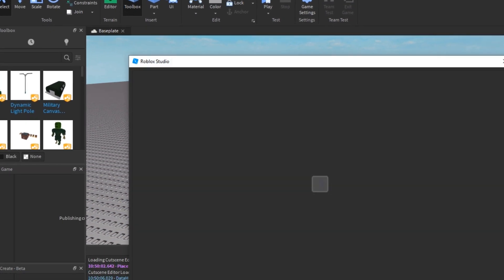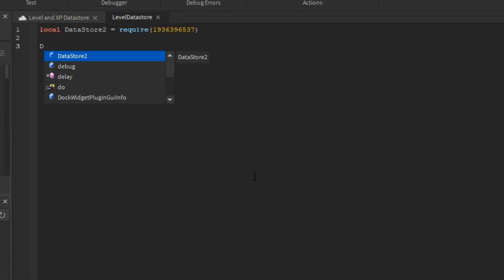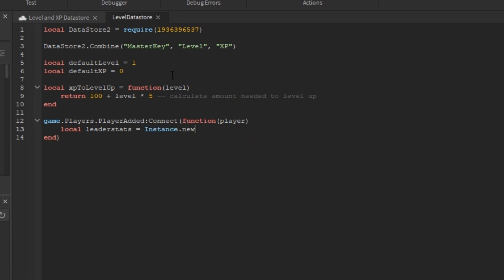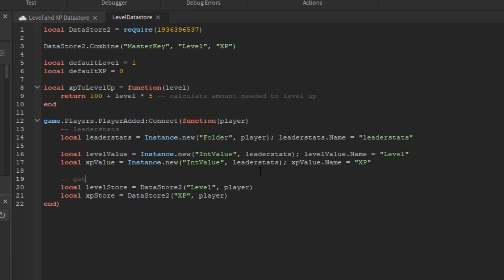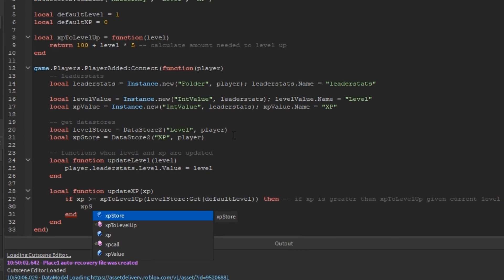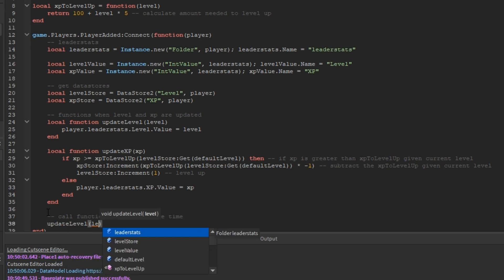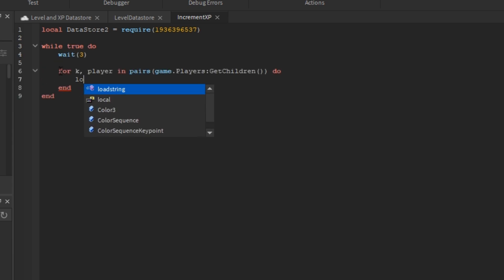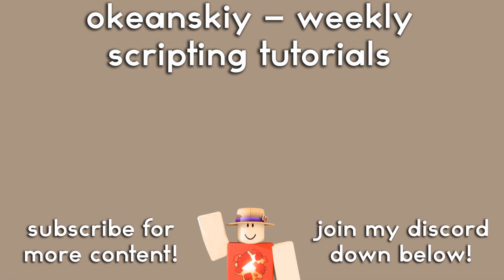Level and XP System w/ DataStore2 - 2019 Scripting Tutorial (Saving and Updating Progress)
In this tutorial, I show how to make a simple Level and XP System that automatically saves with the helpful DataStore2 module by Kampfkarren! It is really easy as it only consists of a single, short script, and incrementing XP is as simple as getting the players DataStore and using the :Increment() function.

DataStore2 Functions discussed in the video:

--- DataStore2 DataStore2(dataStoreName, player)

Example usage: local coinStore = DataStore2(“coins”, player)

This is what the module returns when you require it. You usually use this on PlayerAdded. Note that the data store name will not be what the name of the data store (because of how the saving method works).

--- Variant DataStore2:Get(defaultValue=nil, dontAttemptGet=false)

Example usage: coinStore:Get(0)

If there is no cached value, it will attempt to get the value in the data store. Otherwise, it’ll return the cached value. If whatever value it gets is nil, it will return the defaultValue passed. If dontAttemptGet is true, then it will return nil if there is no cached value.

--- void DataStore2:Increment(value, defaultValue=nil)

Example usage: coinStore:Increment(100)

Increments the current cached value by value. If there is no cached value, the defaultValue is used before incrementing. To make this simpler to understand, :Increment is implemented simply as…

self:Set(self:Get(defaultValue) + value)

--- void DataStore2:OnUpdate(callback)

Example usage: coinStore:OnUpdate(print)

Adds a callback function used every time the cached value updates. Not called during :Get().

Want to get to know me and other developers a little more? Interested in studio file downloads for all my tutorials?